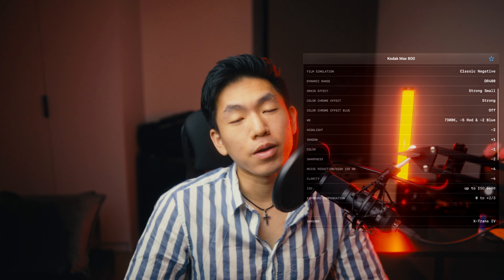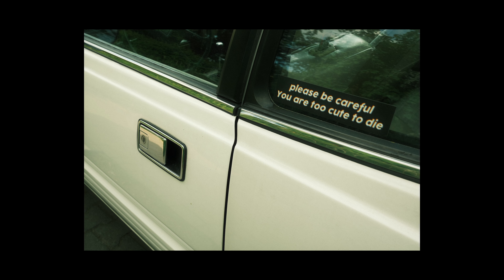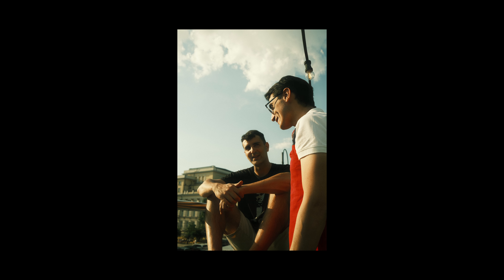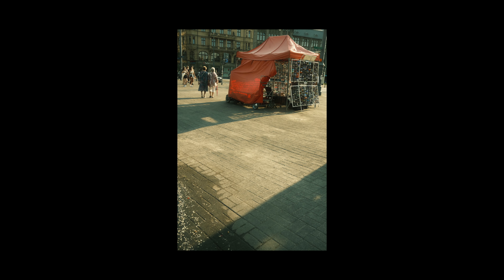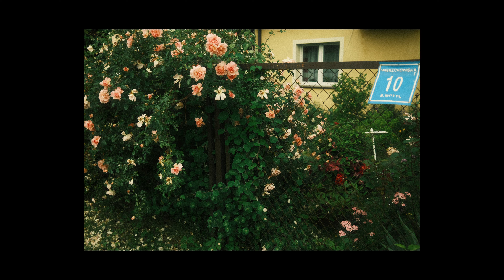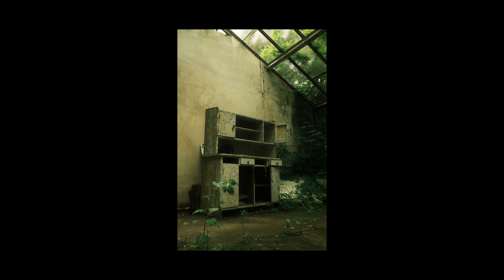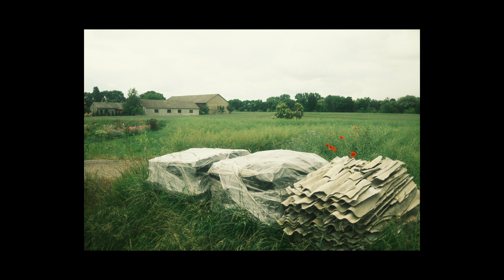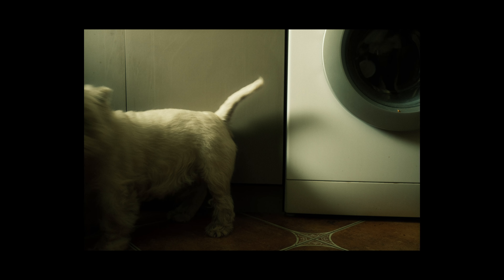Kodax Max 800 is for cinematographers.